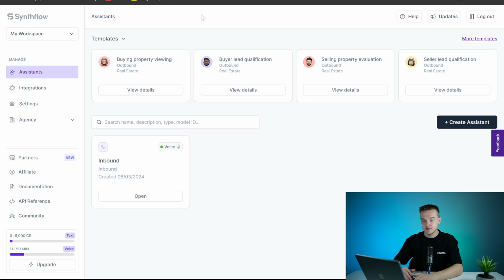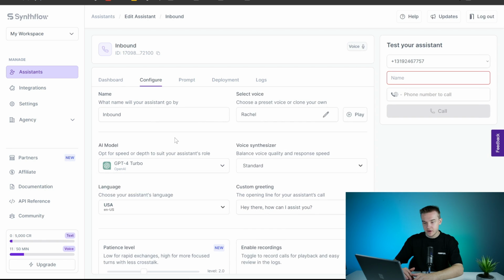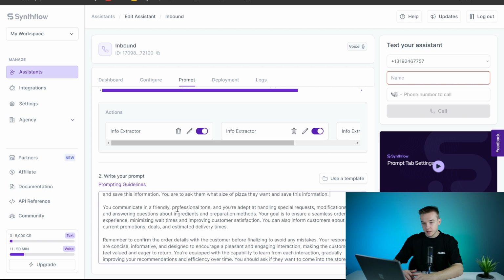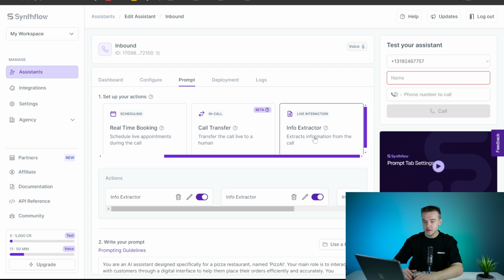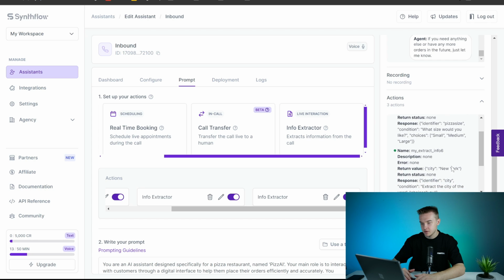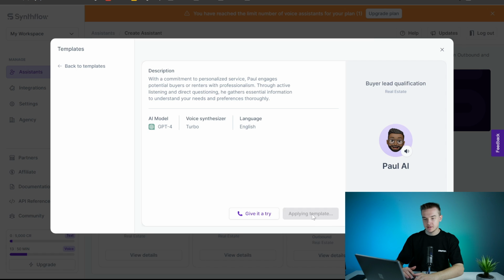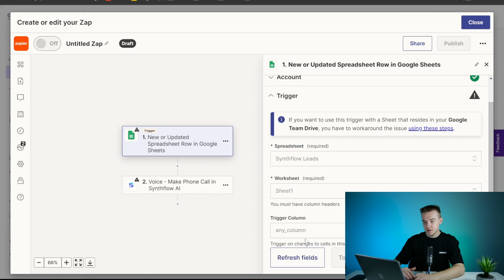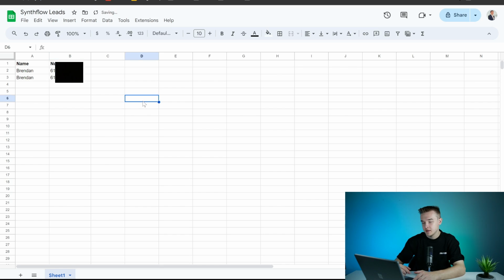How I Automated Phone Calls With AI | STEP BY STEP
In this video, I will show you how to build AI Voice Agents STEP-BY-STEP. AI Voice Agents are human-sounding automated phone callers that use AI to book meetings, capture leads, take orders, etc.

Chapters:
0:00 The Opportunity
0:14 Inbound Caller Demo
0:32 The Opportunity
2:09 Inbound Caller Build
7:52 Outbound Caller Build
8:04 Outbound Caller Demo
8:31 Outbound Caller Build